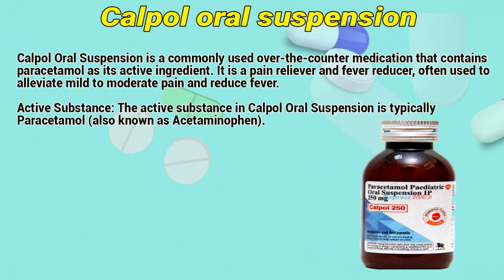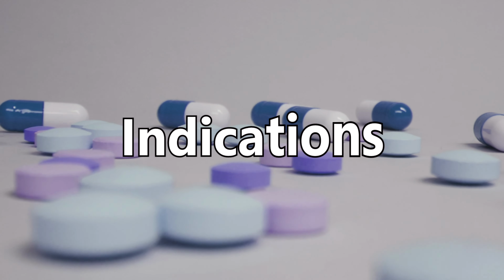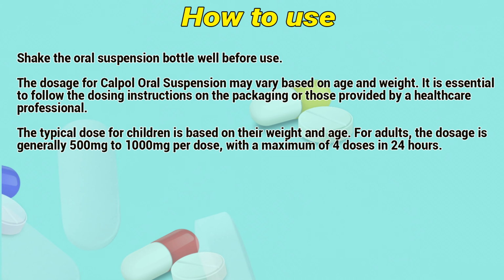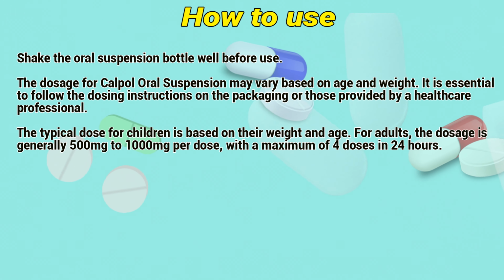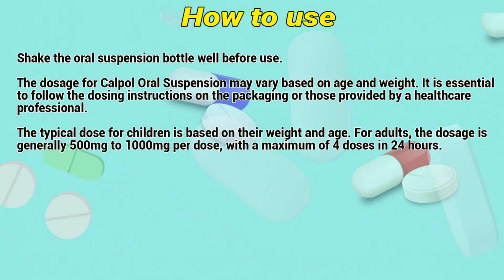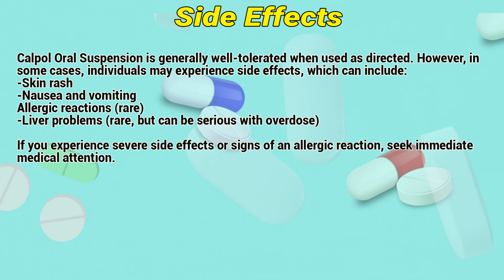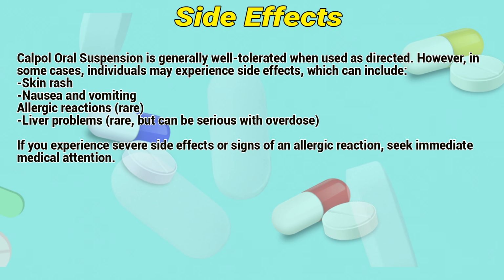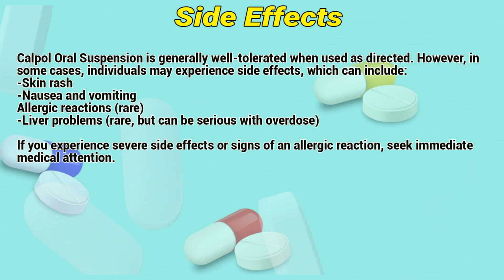Calpol oral suspension how to use: Mechanism of action, Uses, Dosage, Side Effects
Calpol Oral Suspension is a commonly used over-the-counter medication that contains paracetamol as its active ingredient. It is a pain reliever and fever reducer, often used to alleviate mild to moderate pain and reduce fever.

Video Content:
0:00 Calpol oral suspension
0:26 Indications
0:45 How to use
1:14 Contraindications
1:32 Special Instructions
1:56 Side Effects